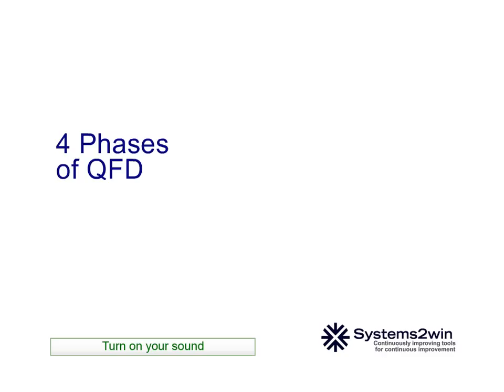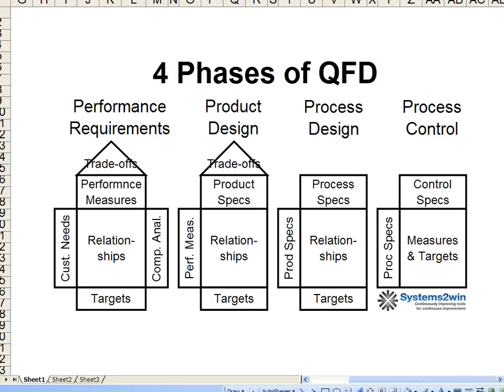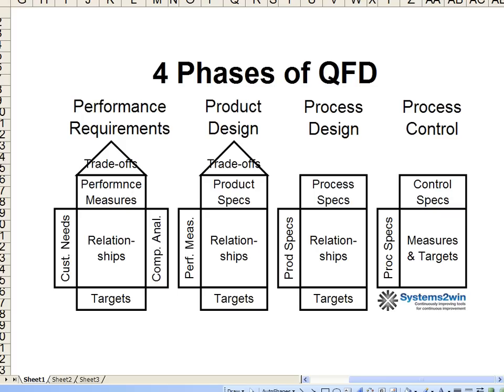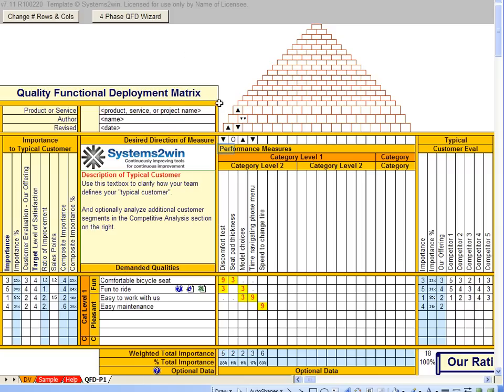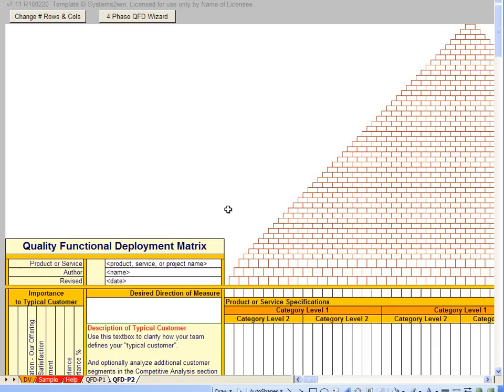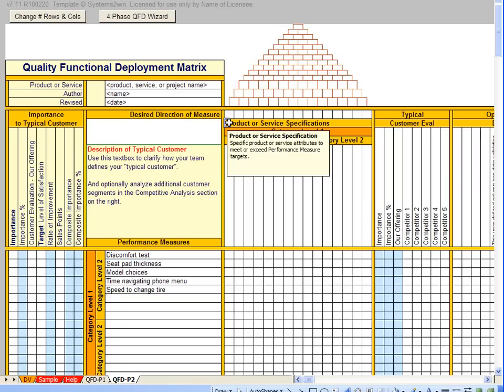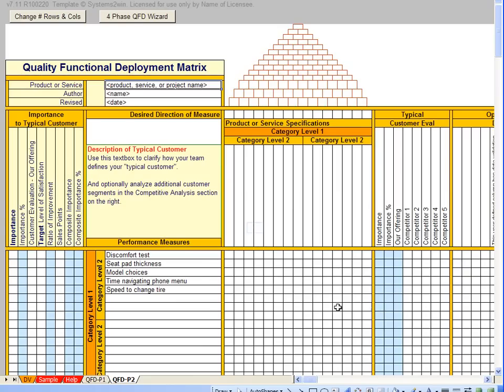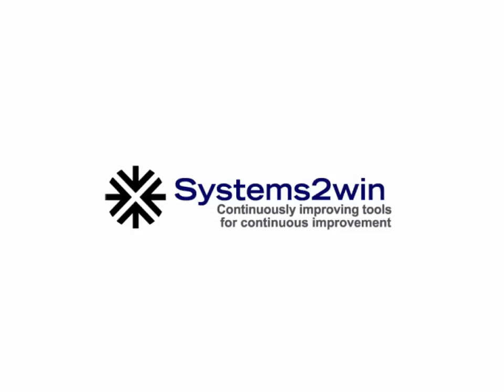The 4 Phases of QFD (Quality Functional Deployment)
The 4 phases of Quality Functional Deployment.